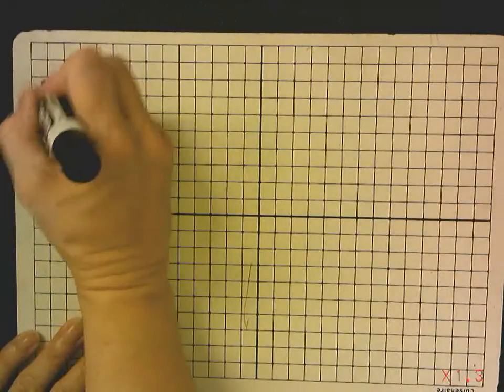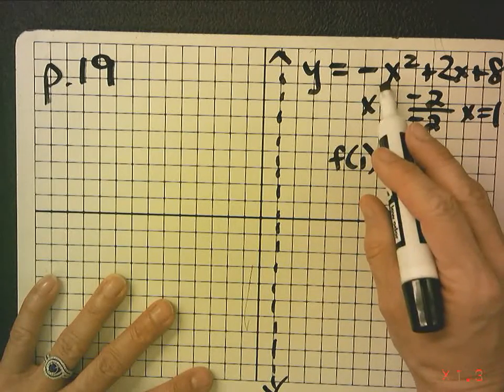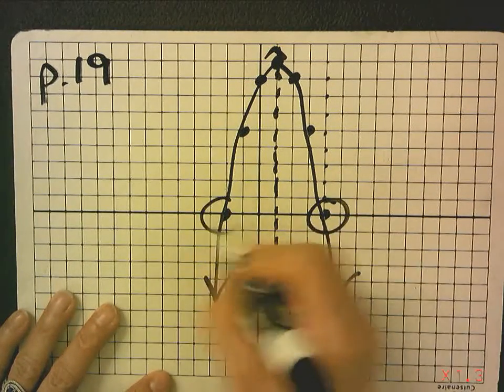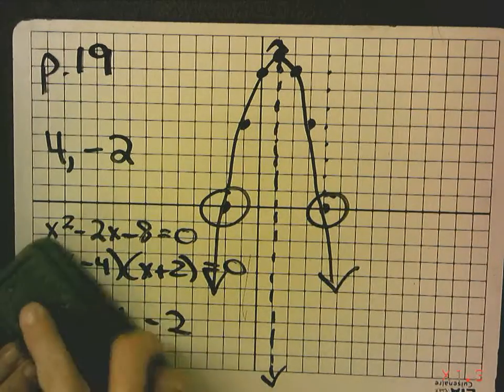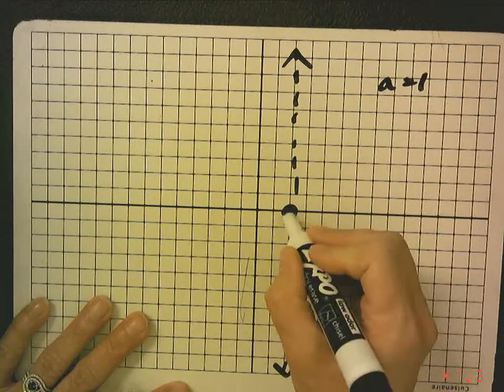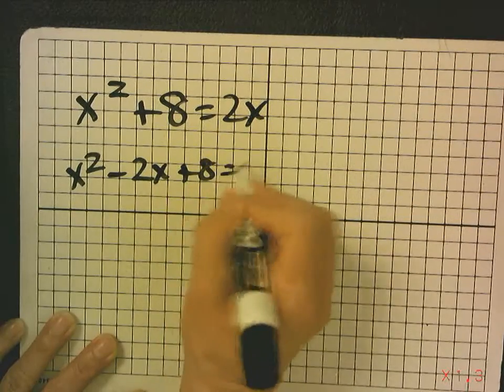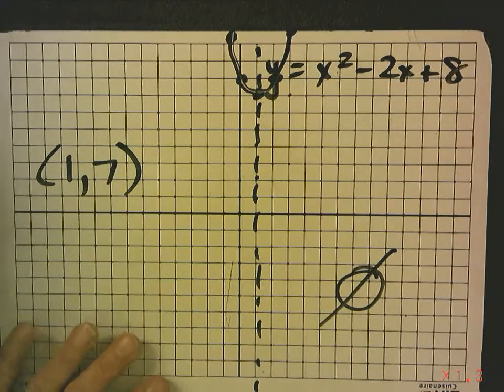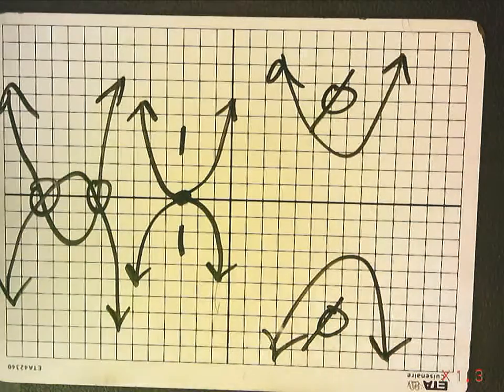A1Honors Ch 10 p 19 20 Graphing to solve a quadratic